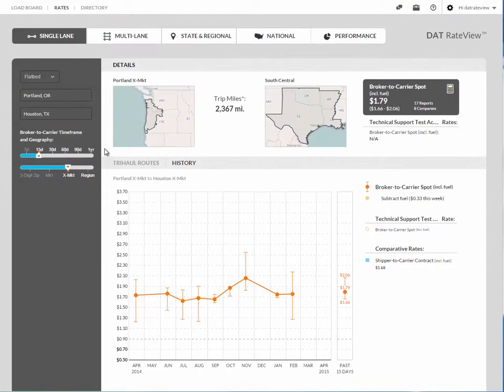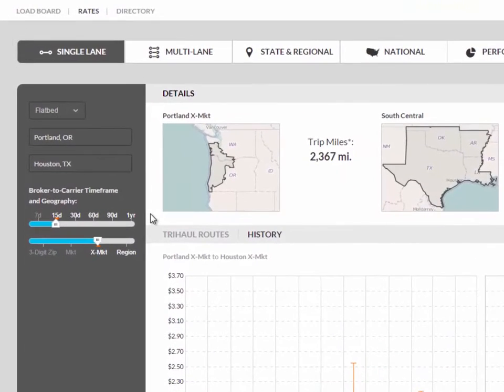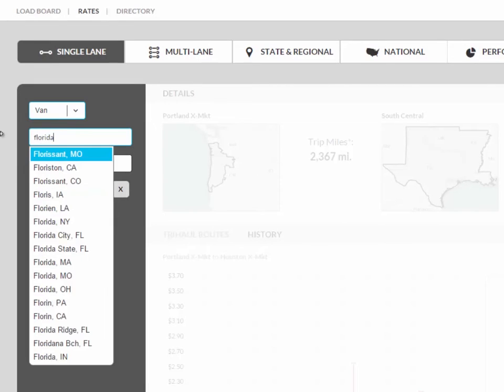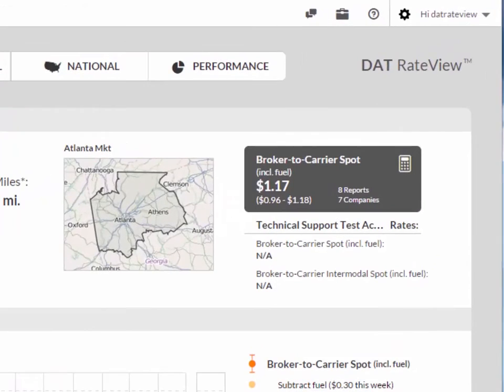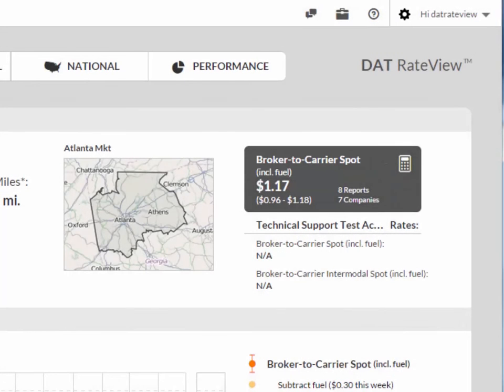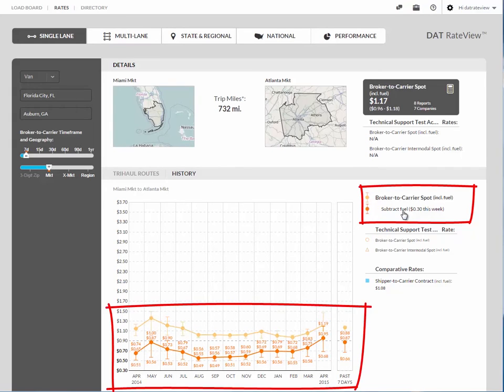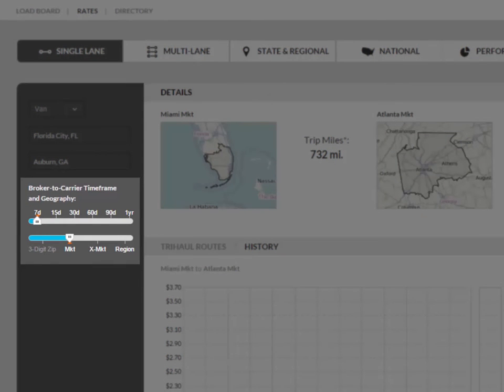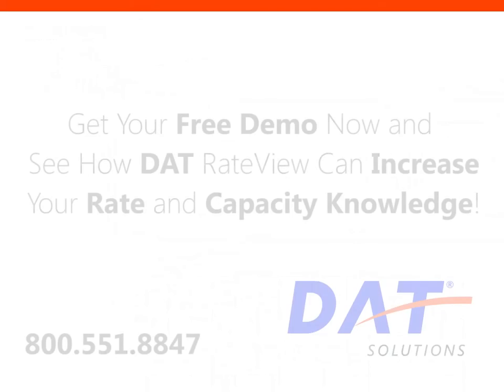DAT RateView - How to do a Lane Rate Search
Preview the Single Lane Search for Broker-to-Carrier Spot truckload freight rates or Shipper-to-Carrier Contract rates. Shows how to use the freight rate history chart and the comparison rates.